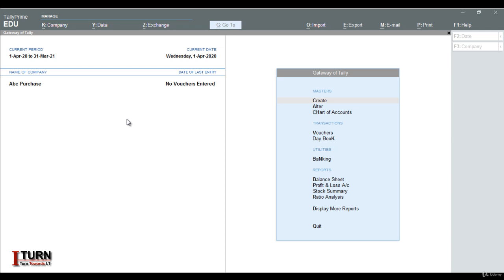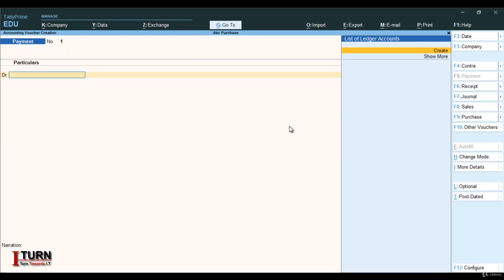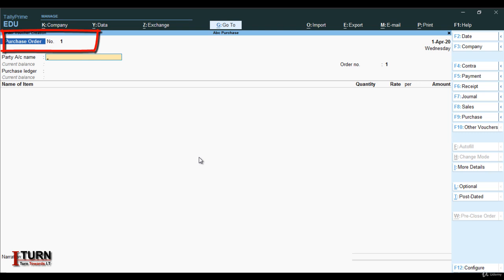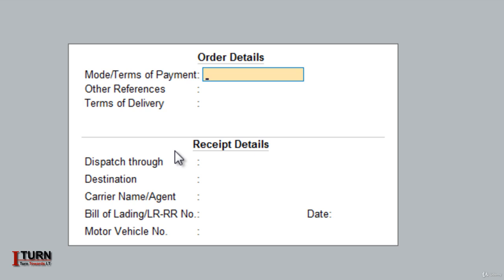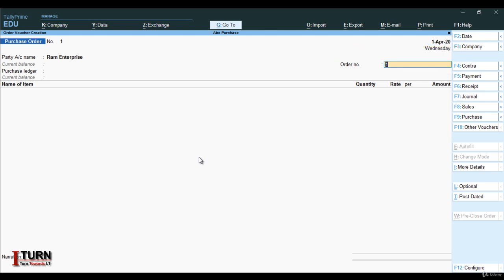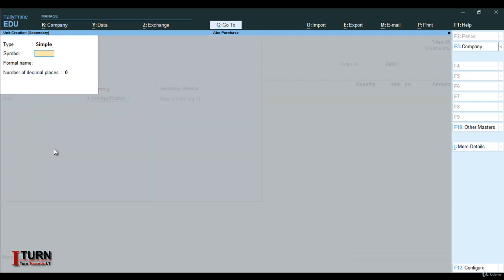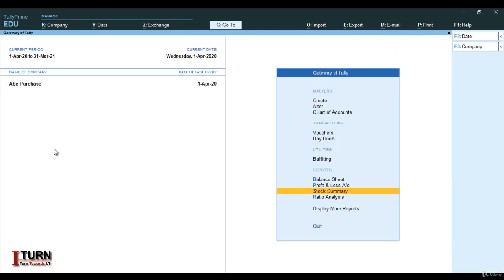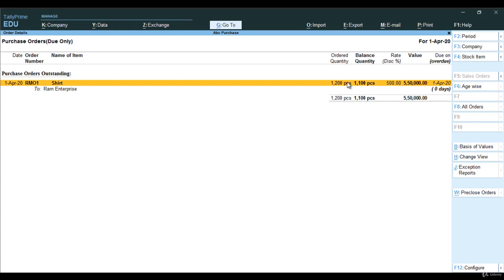10. Purchase Order in TallyPrime